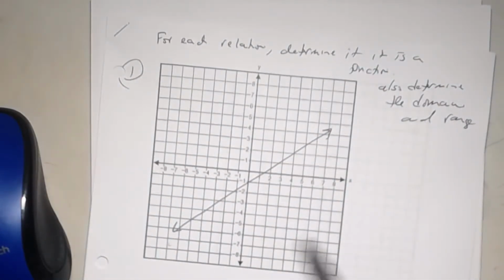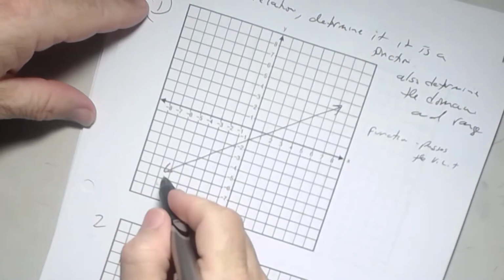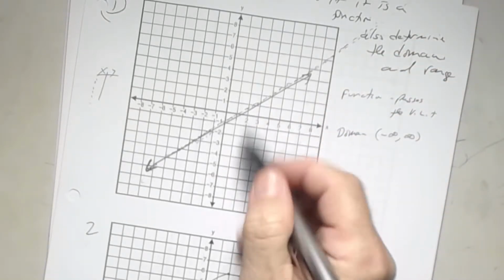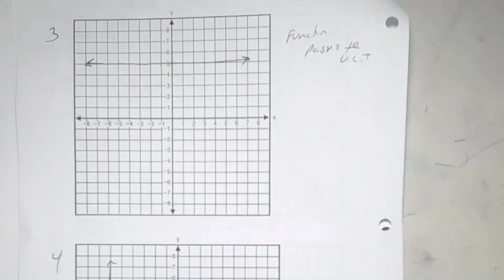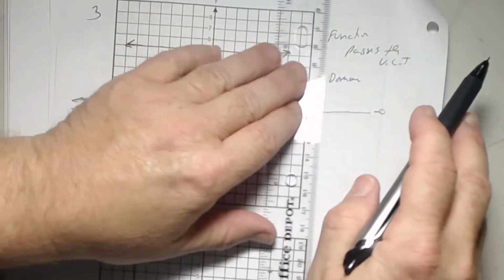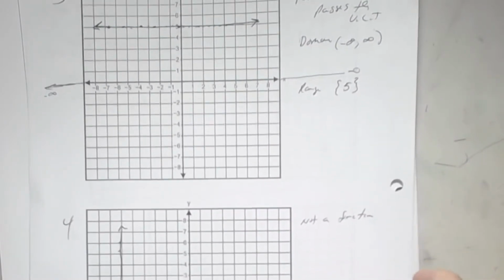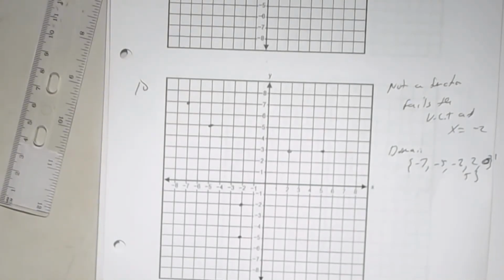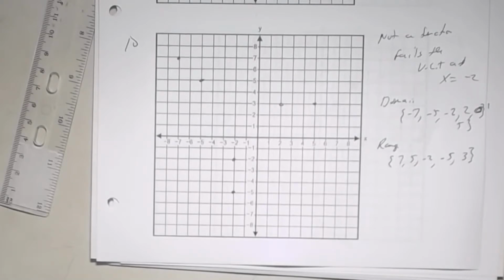M99 D3 P2